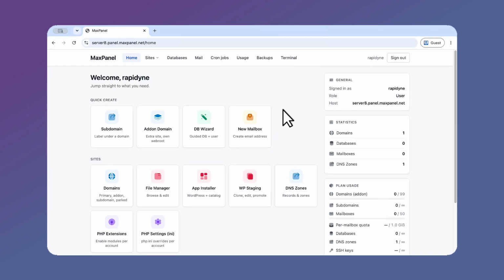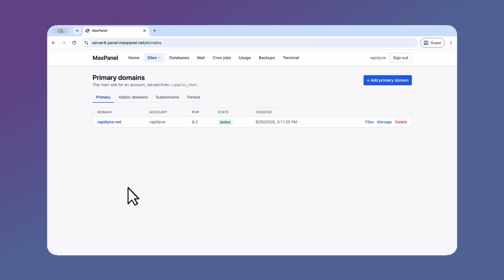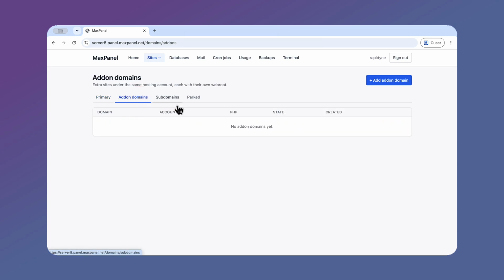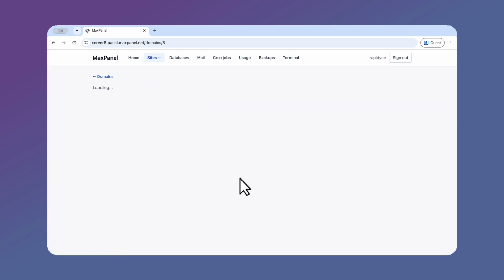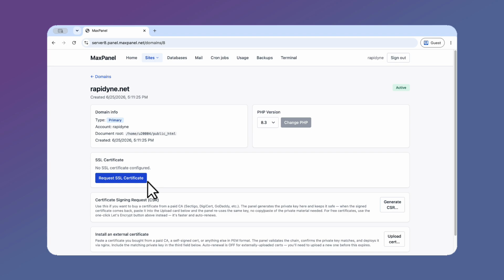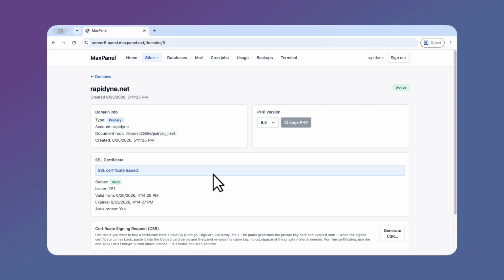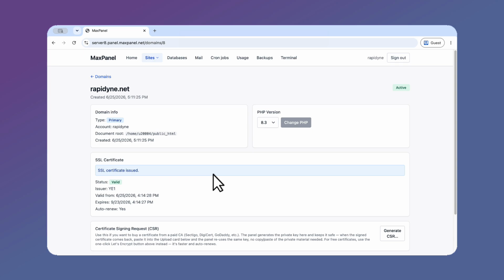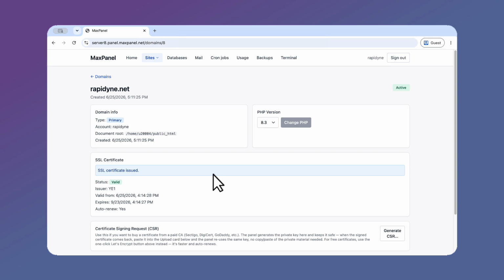How to install free SSL certificate in MaxPanel?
Learn how to install a free SSL certificate for your website powered by the MaxPanel control panel.

MaxPanel is a proprietary hosting control panel built by Cenmax with crucial isolation components that are usually not available in popular control panels in the market.

For web hosting providers and webmasters, visit maxpanel.net to know more about plans, features, and pricing.